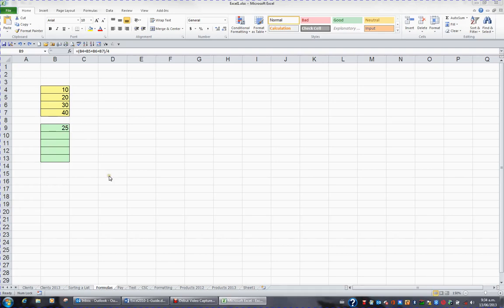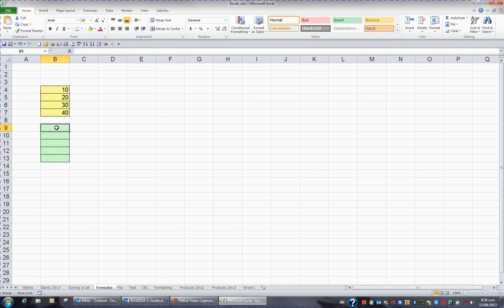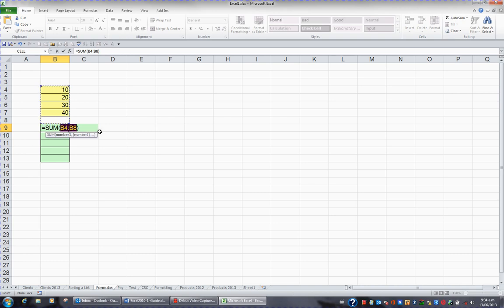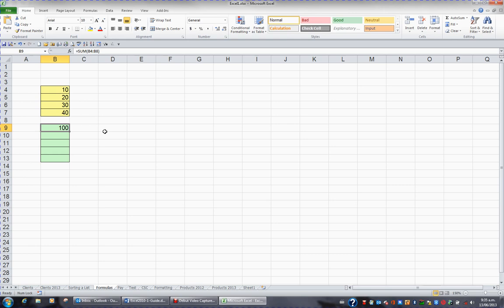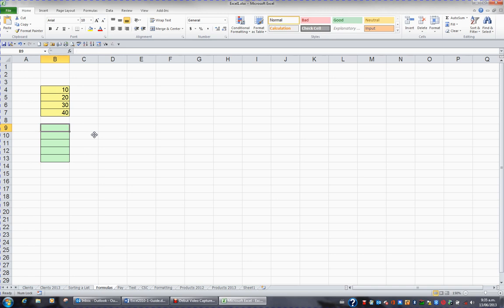Microsoft Excel 2010 Level One Video 30 AutoSum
Microsoft Excel, Videos 30 and 31 cover, Enter a SUM formula, Enter an AVERAGE formula, Enter a MAX formula, Enter a MIN formula @softwaresolutions.